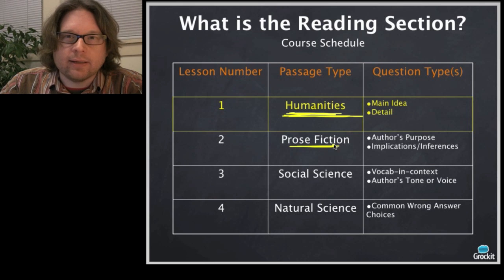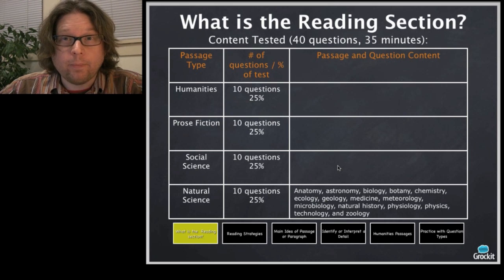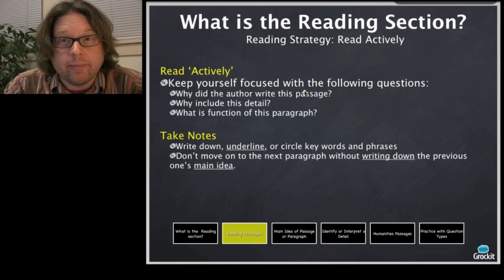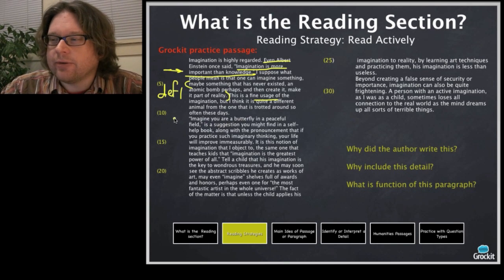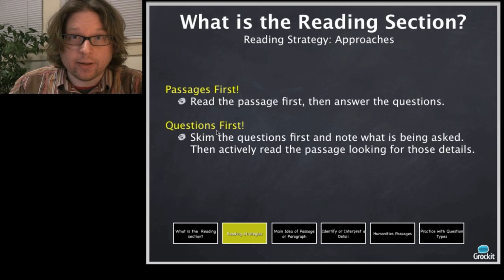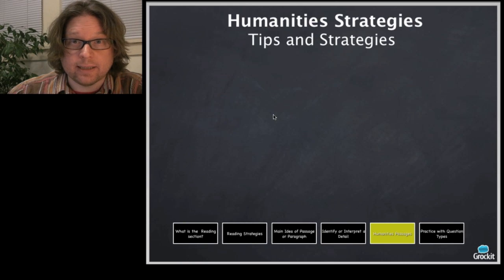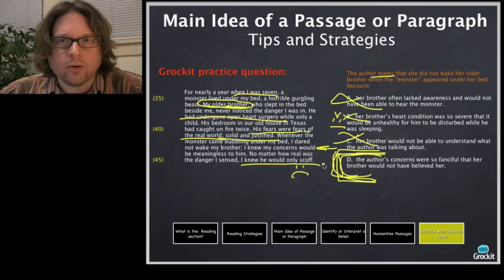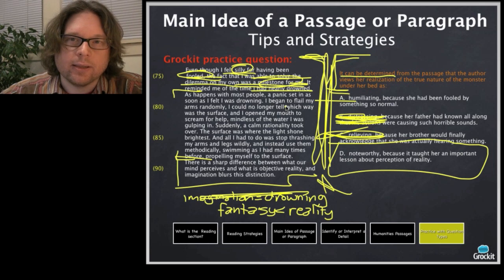ACT Prep Reading Tips and Strategies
introduces test taking strategies and question types on the ACT exam.  This lesson is the first of sixteen on the Grockit site.  It focuses on the Reading section of the exam.